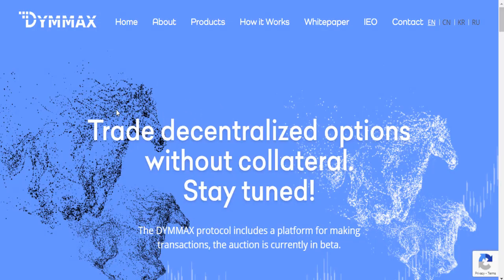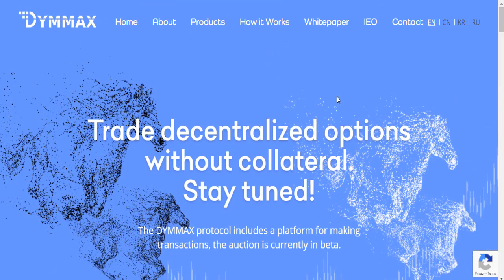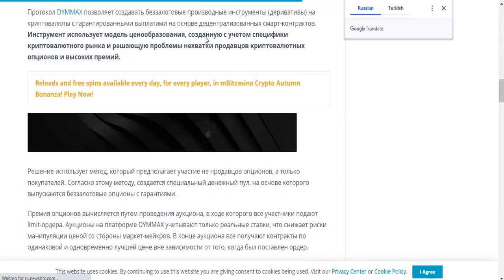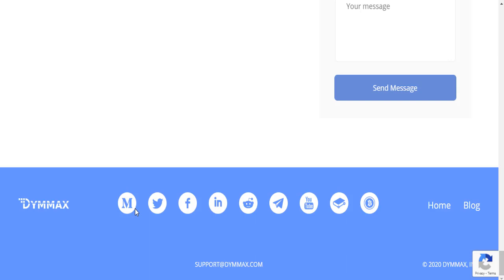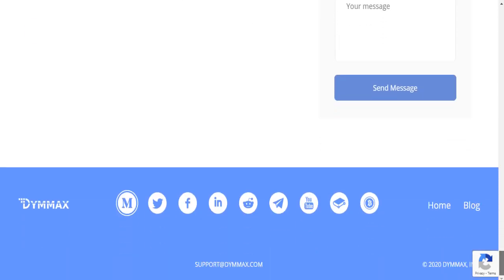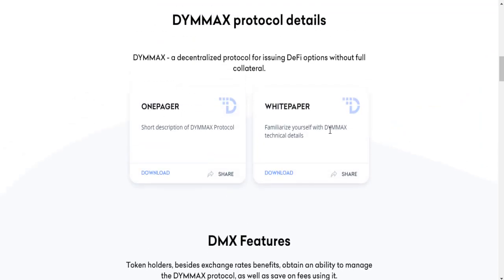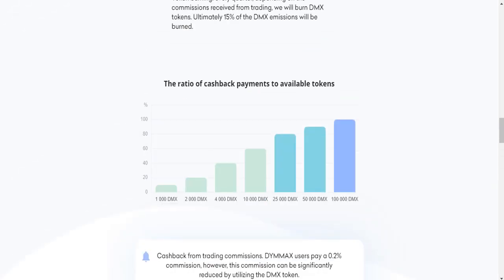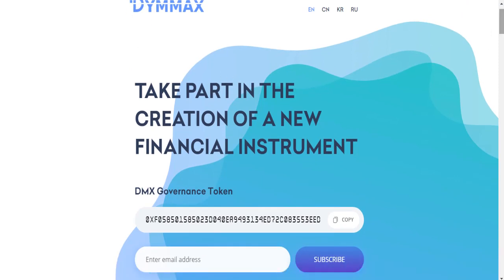Dymmax Project Review - BUY DMX TOKEN | Probit Launchpad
The DYMMAX protocol allows the creation of unsecured derivatives (derivatives) for cryptocurrencies with guaranteed payments based on decentralized smart contracts.
The tool uses a pricing model tailored to the specifics of the cryptocurrency market and solves the problem of a lack of sellers of cryptocurrency options and high premiums.
To say that the project opens up opportunities for each user to earn not only working with the service, but it is commonplace on staking DMX tokens.
The project is already successful today — it has closed a round of private investments for more than $1 million.
The DYMMAX team plans to create a powerful community around itself and provide an opportunity to increase profits for each user.